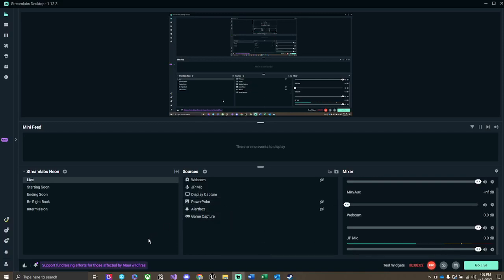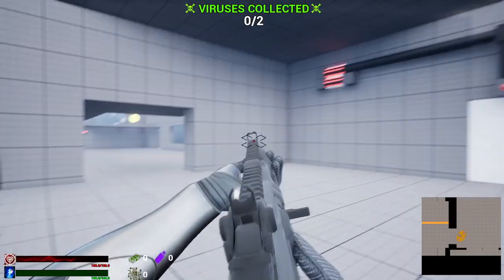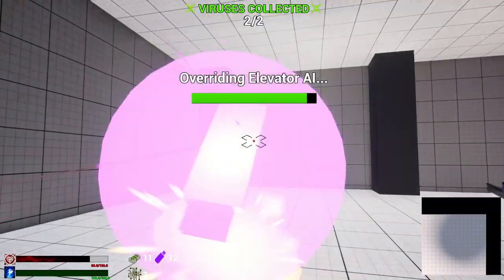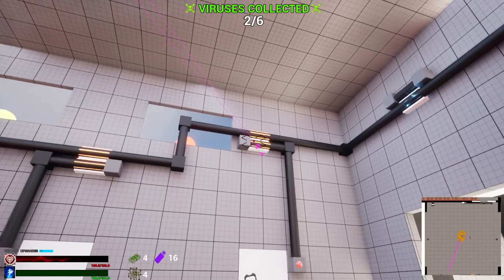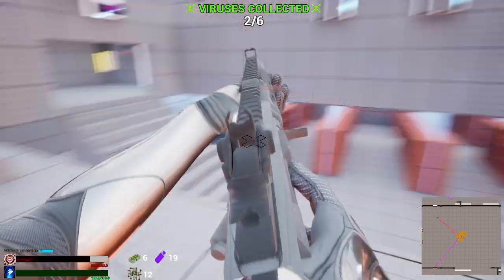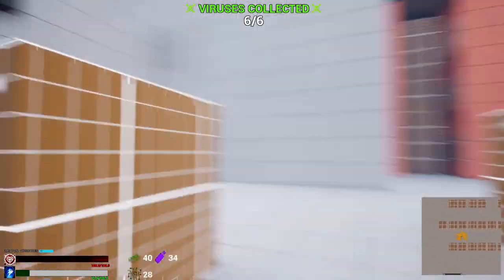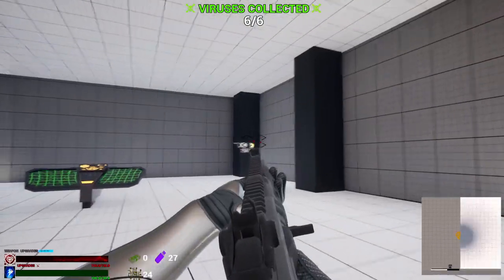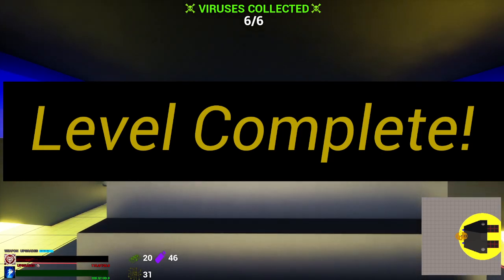Capstone - Milestone 1 Sprint 3 Prototype Level Drone Factory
This is a playthrough of a prototype level made for the Capstone project. This level focuses on aiming and combat with drones. The player is working their way through the level to get out of the factory.